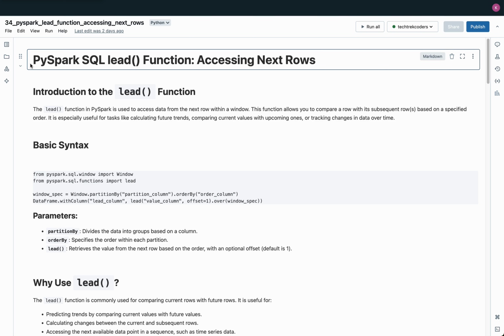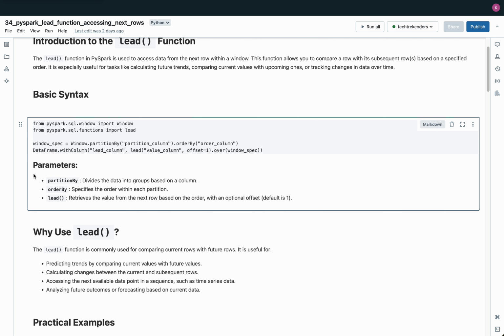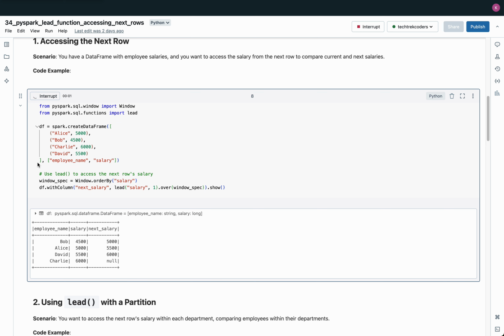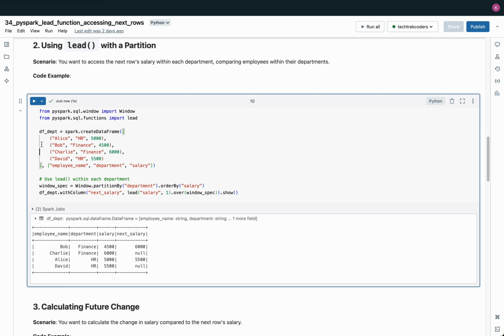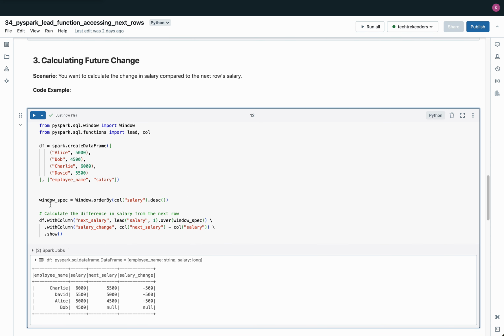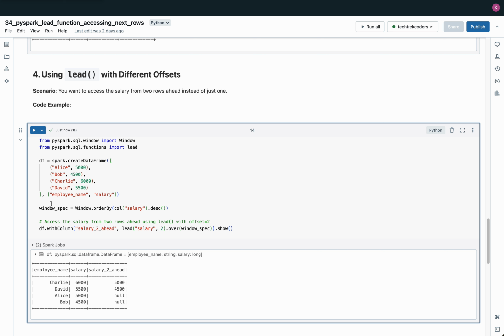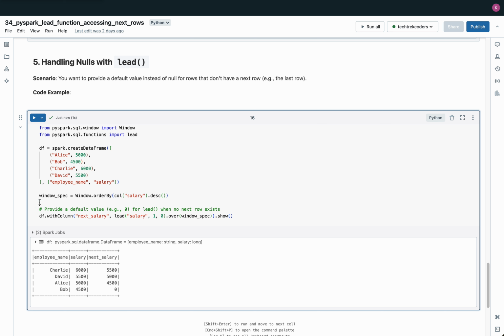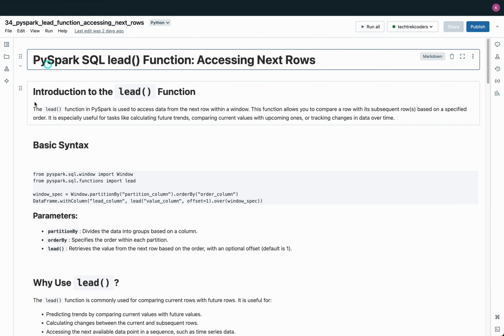PySpark SQL lead() Function: Accessing Next Rows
In this video, we dive into the PySpark SQL lead() function, a powerful tool for accessing subsequent rows within a DataFrame. We will cover the following topics:

Introduction to lead() Function: Understanding how the lead() function works in PySpark.
Basic Usage: Demonstrating how to access the next row's value in a DataFrame.
Custom Offsets: Using lead() with different offsets to access rows beyond the immediate next row.
Handling Null Values: Providing default values when there is no subsequent row.
Practical Examples: Real-world use cases of the lead() function in data analysis and transformations.
This tutorial is perfect for data engineers and analysts looking to enhance their data processing skills using PySpark. Join us as we explore practical examples and learn how to use lead() effectively for complex data transformations.